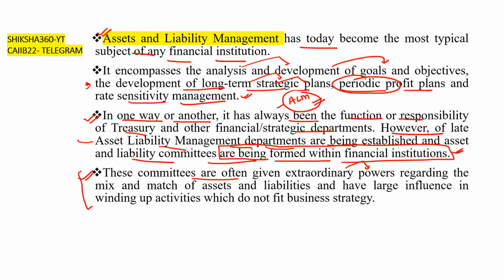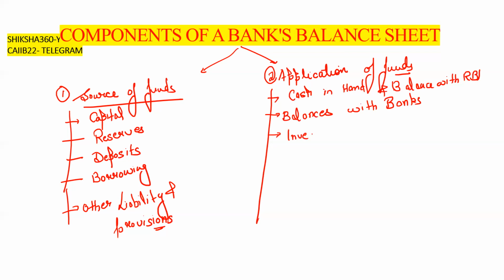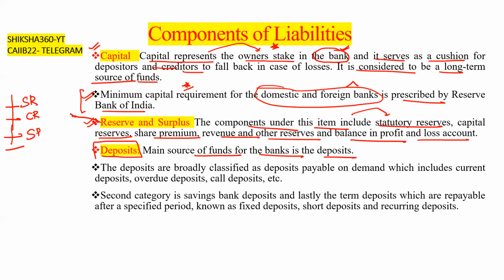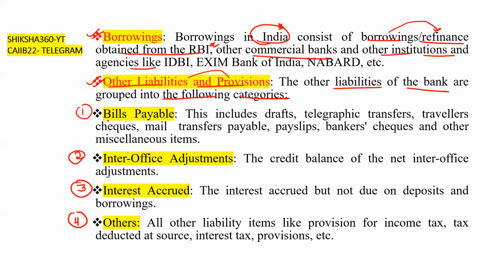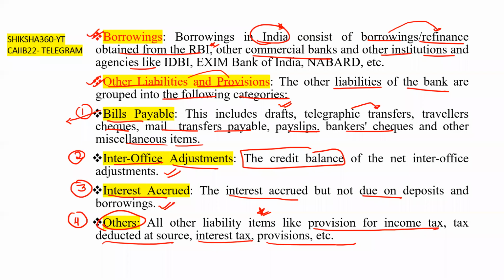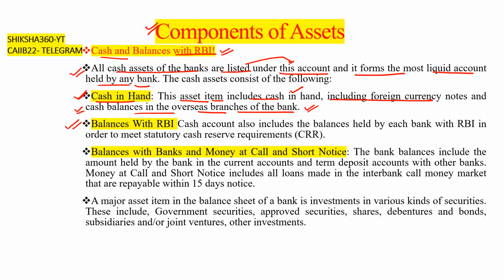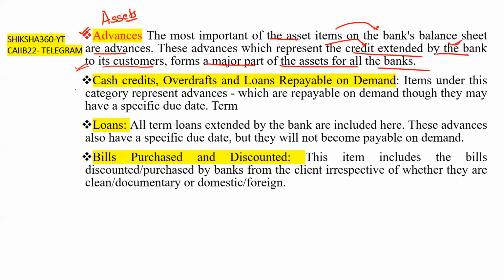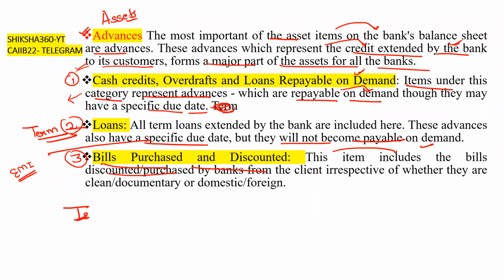CHAPTER 22 PART 1 || COMPONENTS OF BALANCE SHEET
IN THIS SESSION WE DISCUSS ALL COMPONENTS ASSETS , LIABILITIES OF BALANCE SHEET